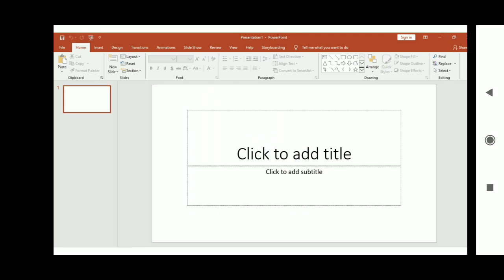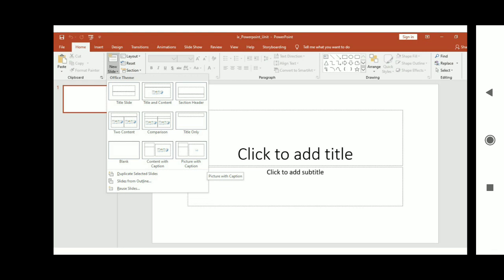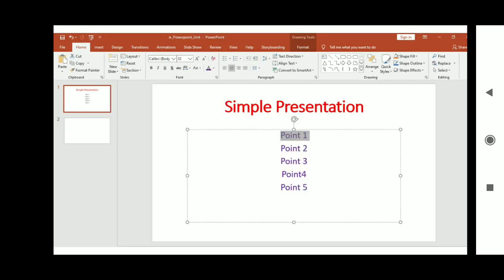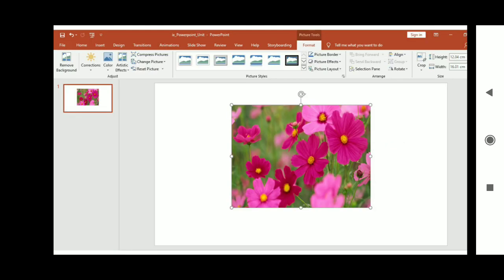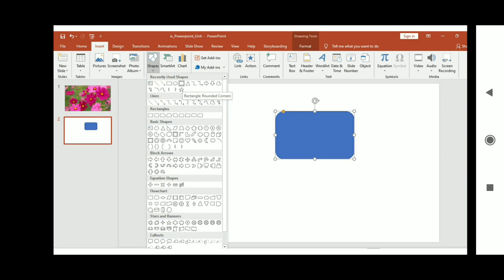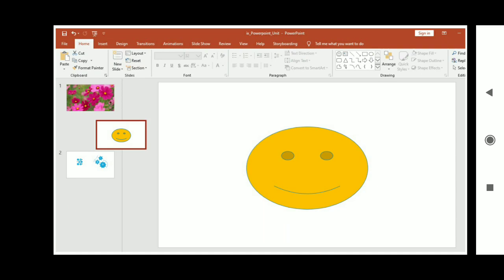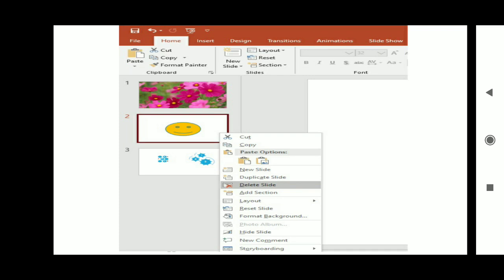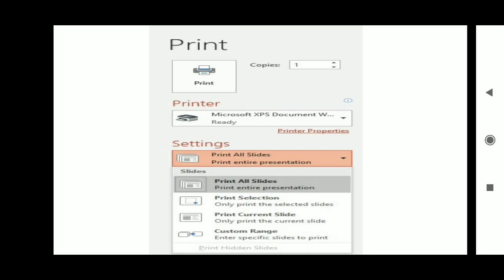IX Powerpoint Topic